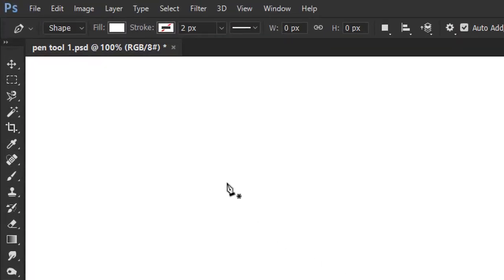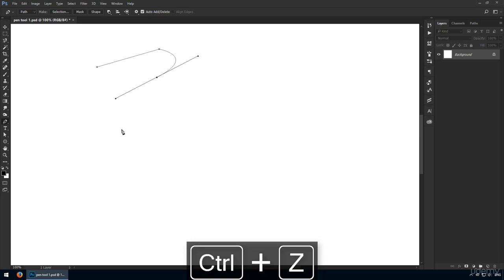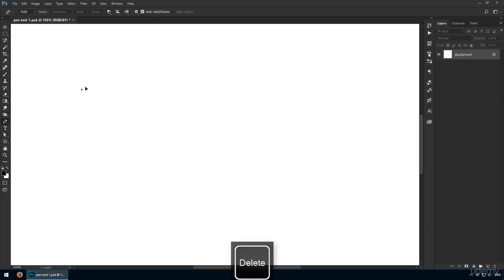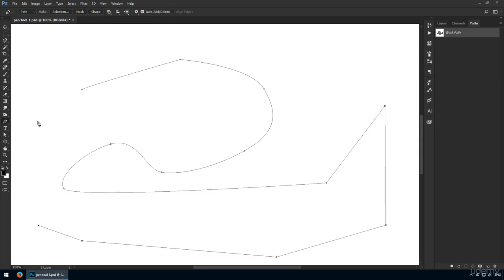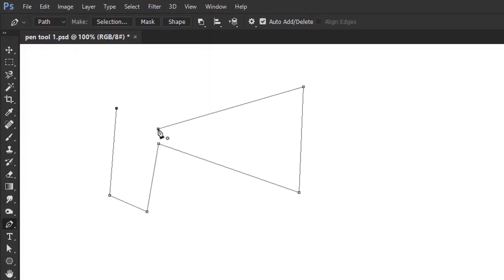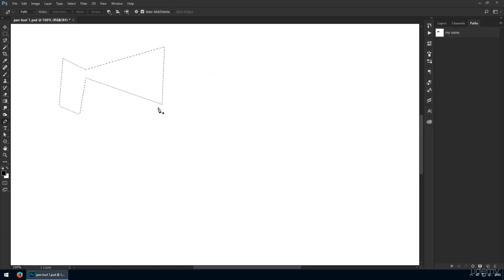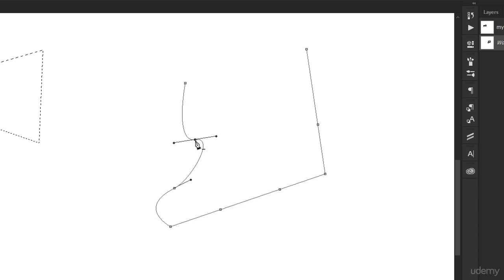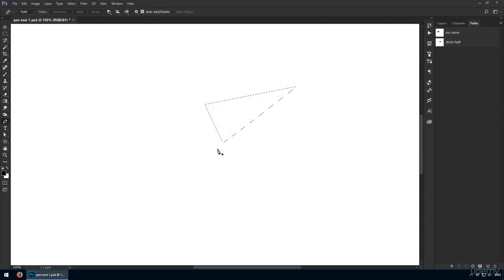3 Pen Tool Overview